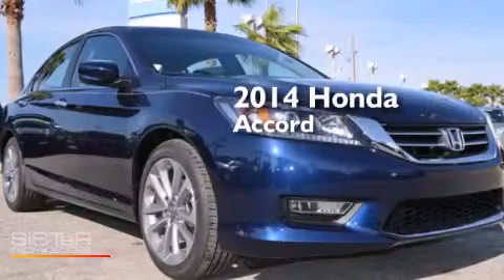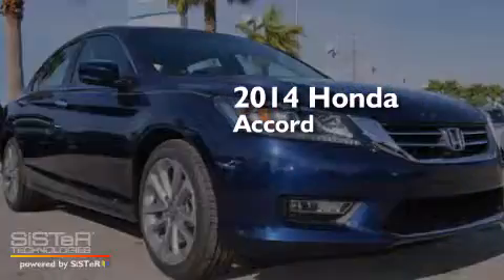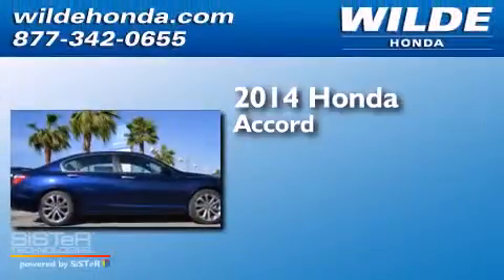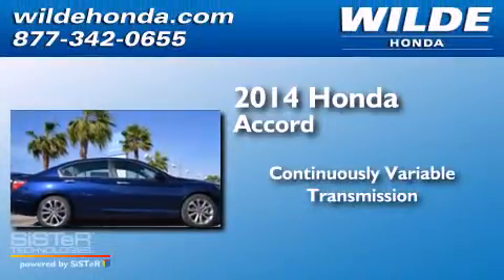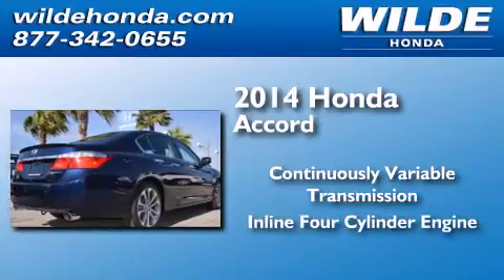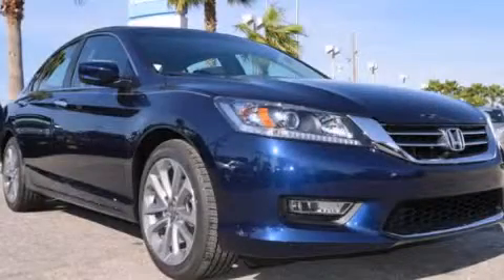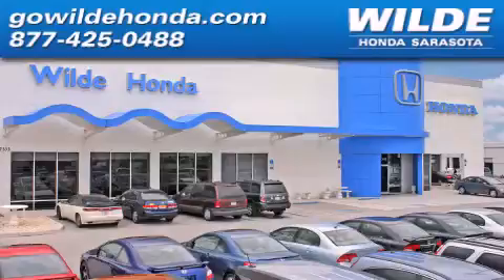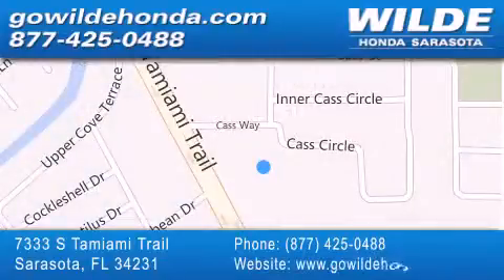2014 Honda Accord St. Petersburg FL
We have been honored to serve the Sarasota FL area , we promise that your experience at our dealership will exceed your expectations ! Year : 2014 Make : Honda Model : Accord Engine : 4 Cylinder Engine Trans . : CVT TRANSMISSION Interior : Black Stock : 14364 Wilde Honda - WI 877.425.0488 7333 S. Tamiami Trail Sarasota , FL 34231